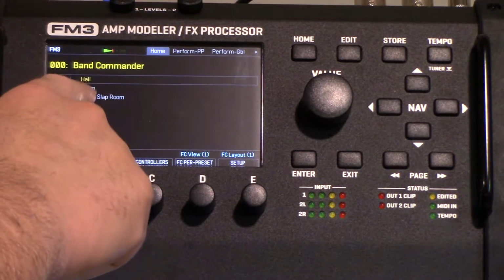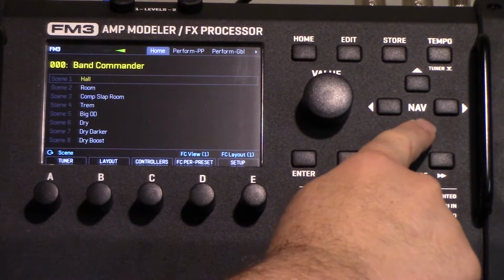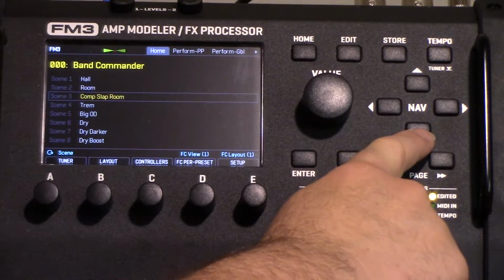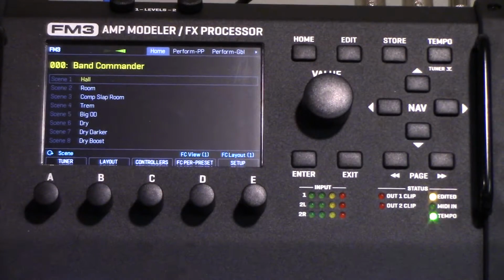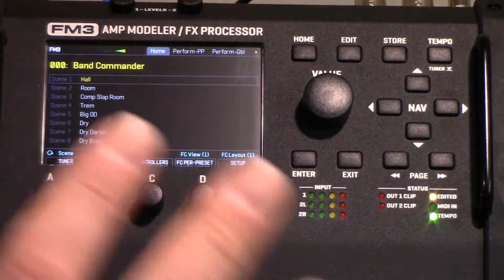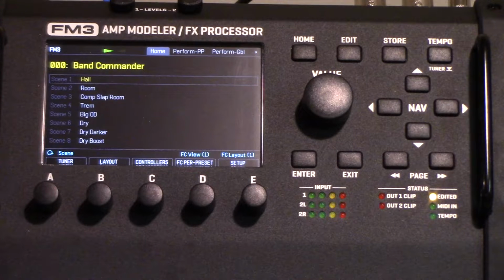Fractal FM3 for Newbies - Preset Navigation Tutorial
Hello all!
I'm a Fractal nut and love my new FM3. I had an Axe Fx II many years back for about a decade, and recently went back to Fractal as I think they are the best modelers around (for me!).

Many newbies get very intimidated by the front panel at first, so here is a day one tutorial for how to check out all the awesome presets and how to navigate your way around them. This is a very basic video, mostly geared to those who never had a device like this before. Please enjoy and ask any questions in the comments section.

Here is a link to the Desktop Angle Mount I mentioned in the video: